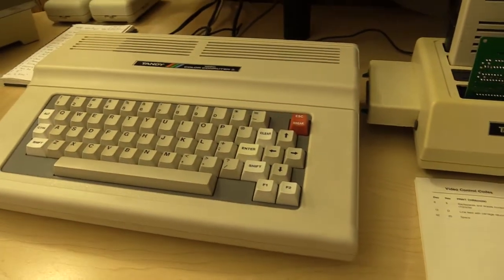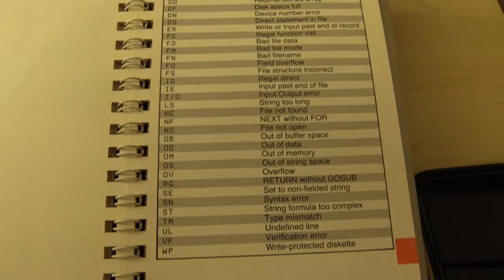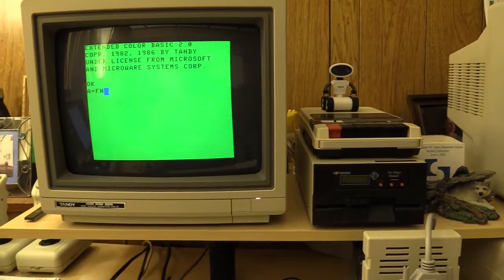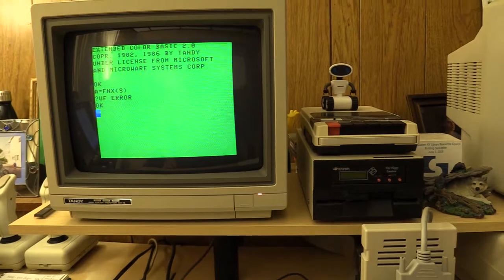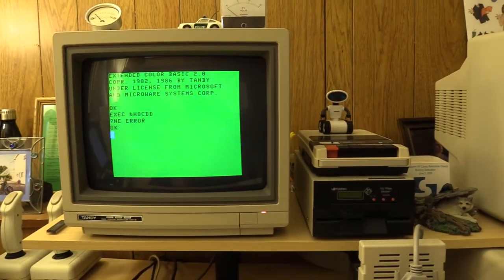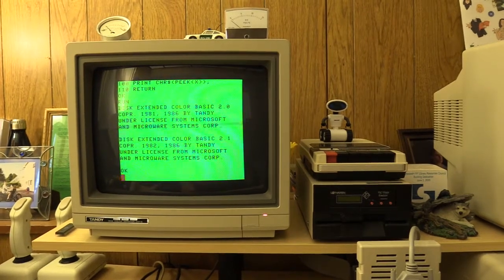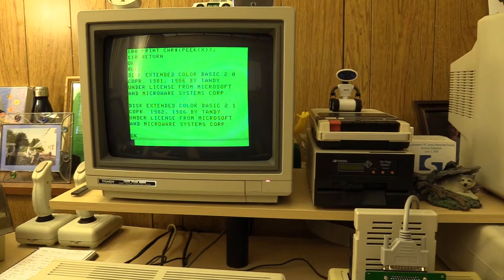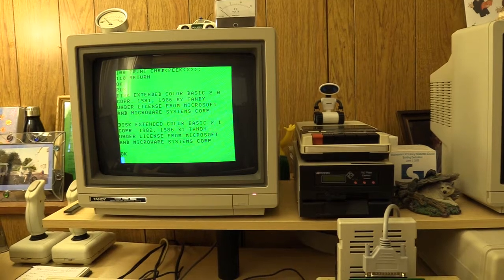CoCo 3: Follow-up - Two More Extended BASIC Errors And A Bonus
In my last video about the CoCo 3, I went through the exercises necessary to generate each error message listed in the Appendix of the CoCo 3 Extended BASIC Reference Guide.  It turns out, there are two more error messages, both of which were added by Extended BASIC before the CoCo 3's time.

UF Error is not listed in any appendix in any of the manuals I could find in my collection or on the Color Computer Archive (CoCo 1/2 Extended, Disk Extended 1.0, CoCo 3 Extended, or Disk Extended 1.1).  However, it can be found in the section of the Extended BASIC guide outlining how to use User Defined Functions.  In the CoCo 3 Extended BASIC manual, that's page 205.

NE Error (which is usually associated with Disk BASIC and appears in that manual) appears to have been used on non-disk systems with the DLOAD command.  It was added in Extended BASIC for the CoCo 1/2 and then removed for CoCo 3 Super Extended BASIC.  However, the hook still for NE Error still exists, and you can generate it without a disk controller present, even on the CoCo 3.

In addition, I take a look at a couple of neat strings found in the CoCo 3's ROM and theorize as to why they are present.

Please note this information is based on my exploration (and foggy memory) and may be incomplete.  If there's a way to (legitimately) generate an NE error on a CoCo 3 (without a disk controller or DriveWire attached), I'd be interested to hear it.